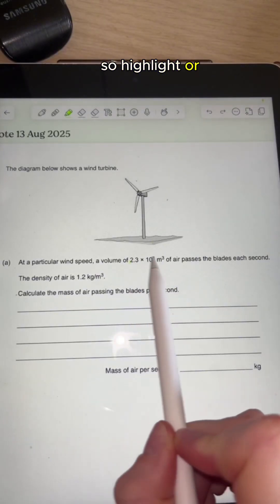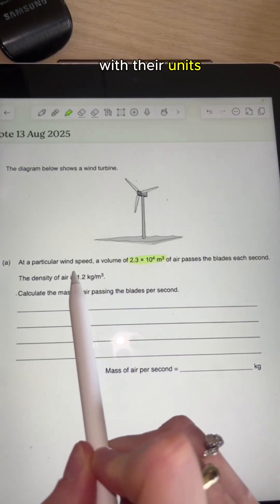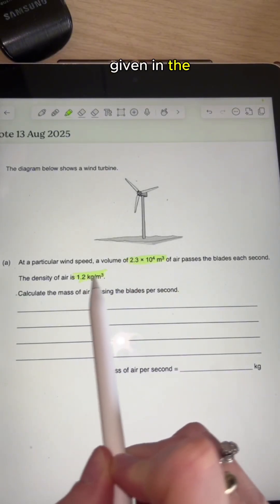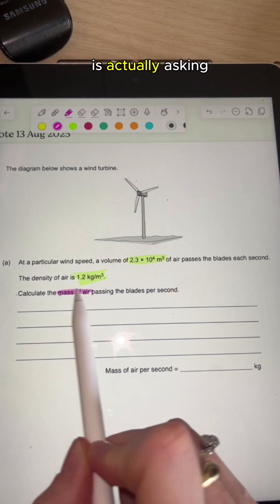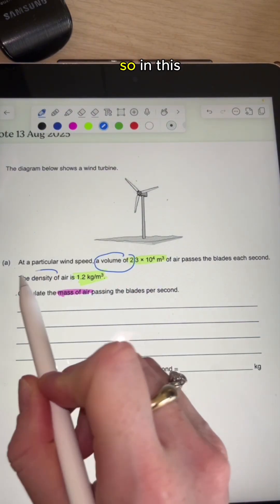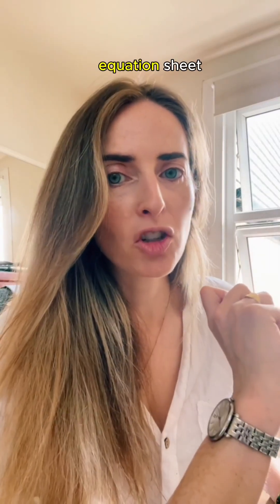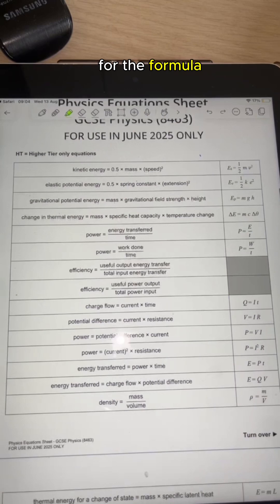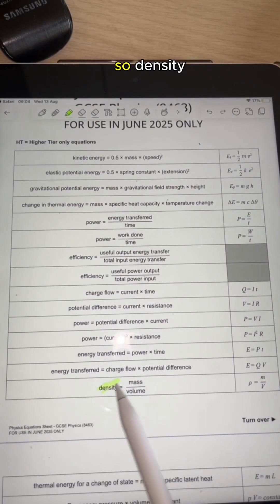Using the GCSE Physics equation sheet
Master using that all important GCSE Physics equation sheet to ensure the calculation questions are marks in the bag! ✅⚡